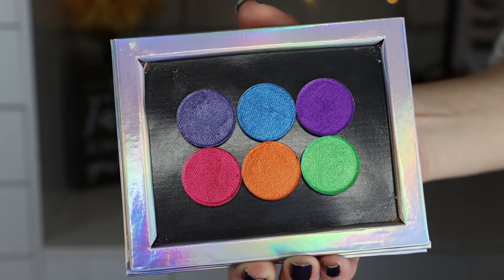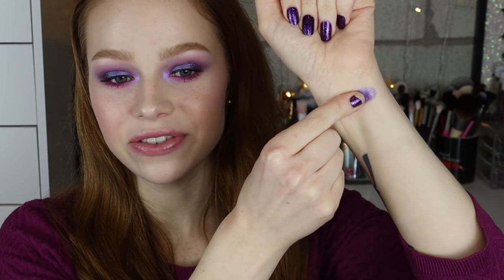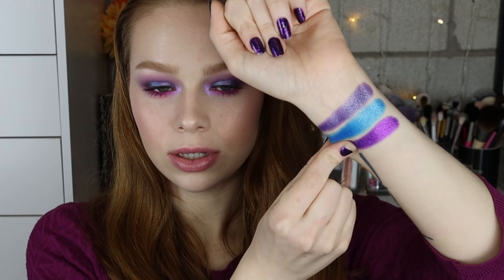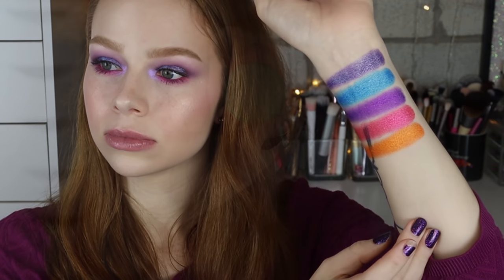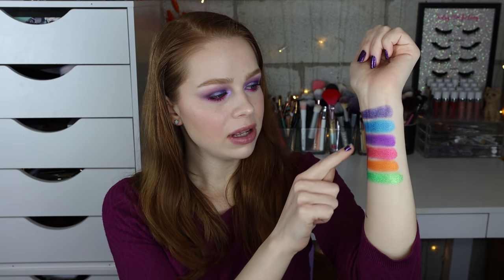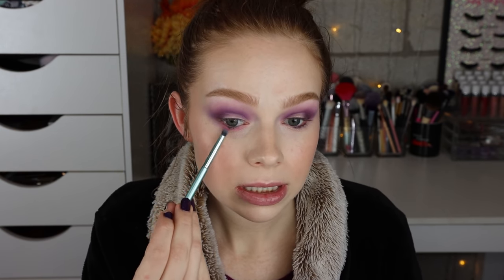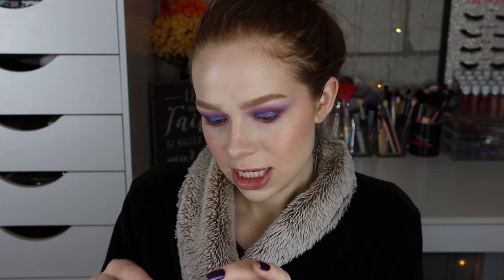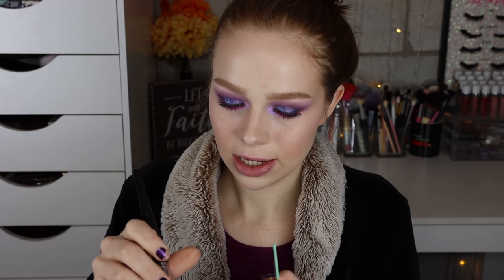Terra Moons Cosmic Chameleons - Are They Duochromes?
P R O D U C T S
Moon Tide, Orion’s Belt, UFO, Terrasphere, Solstice, Radiation

ABH Eye Primer
Linda Hallberg Spectral Palette
Colourpop Boots Liner
Fenty Beauty Metal Moon Highlight
Lorac Goddess Lipstick
Fenty Beauty Diamond Milk Gloss Bomb

I'm twenty-two.

Canon 90D

Mail?